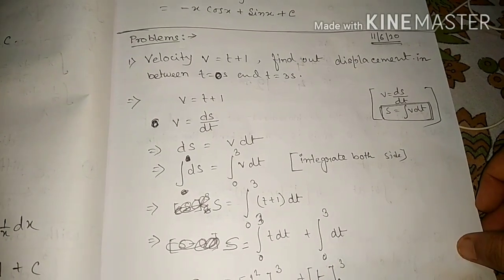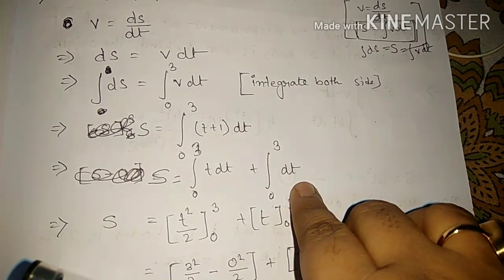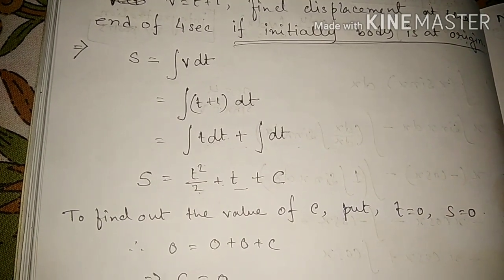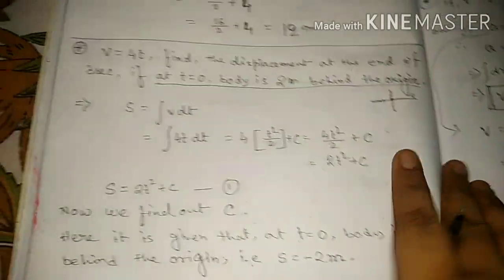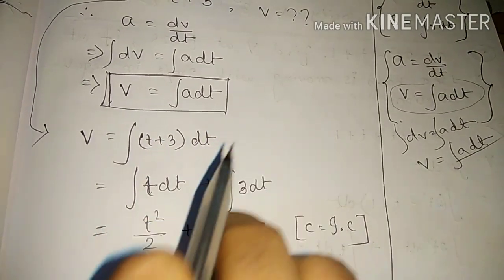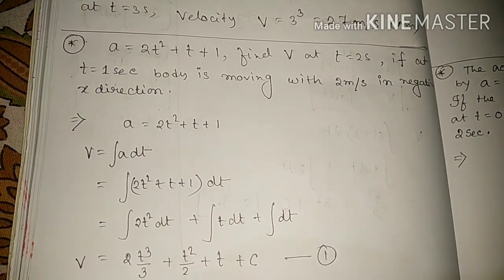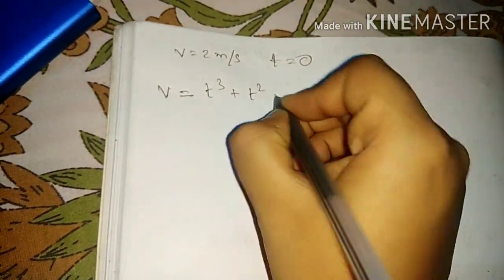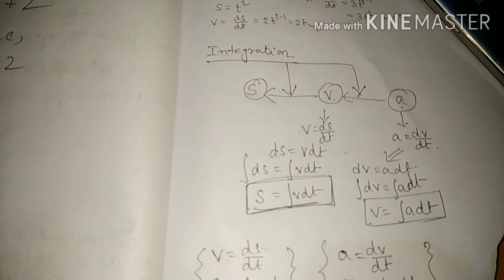Class 11 physics.. motion in a straight line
Problems related to integration..